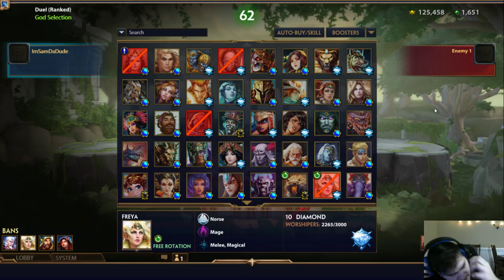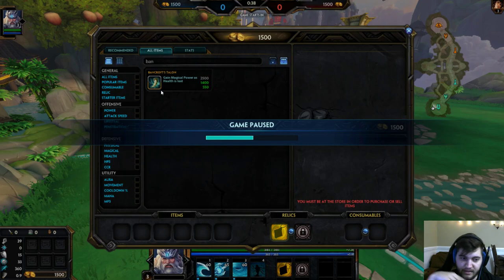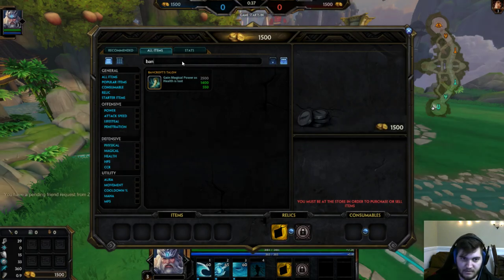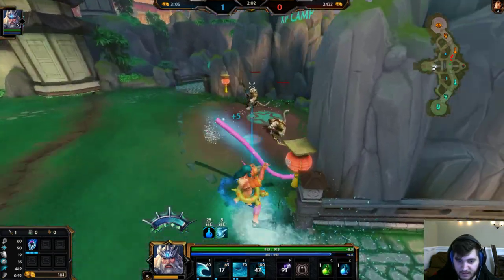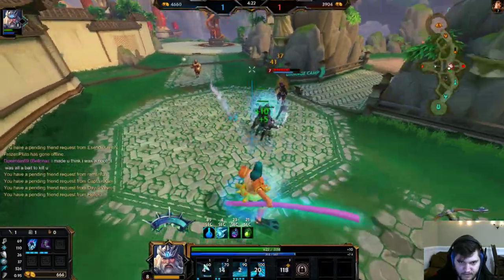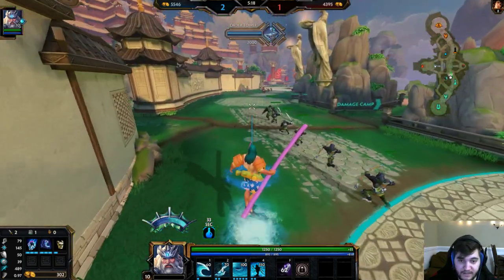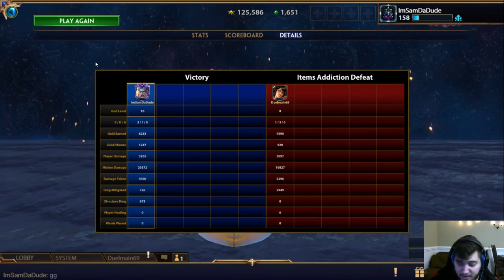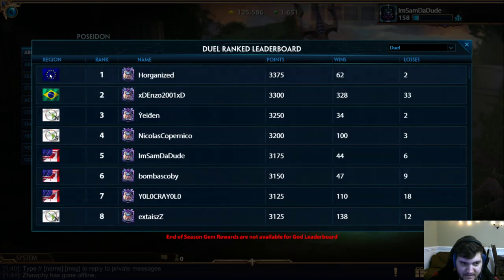Smite - The North American Aquaman - Grandmasters Ranked 1v1 Duel